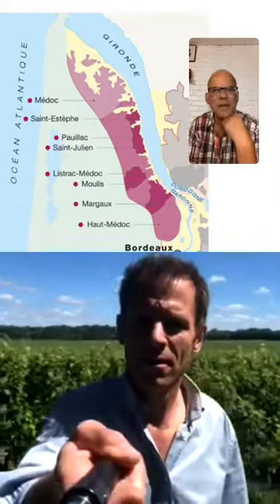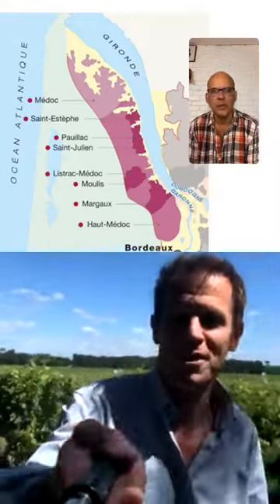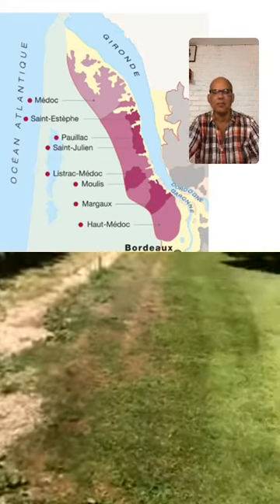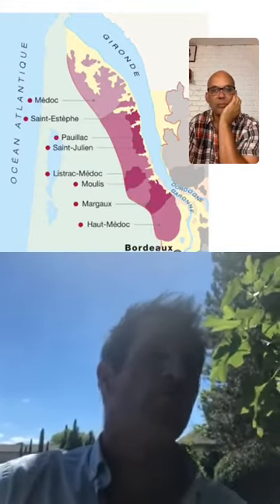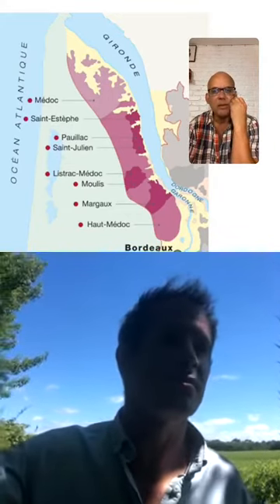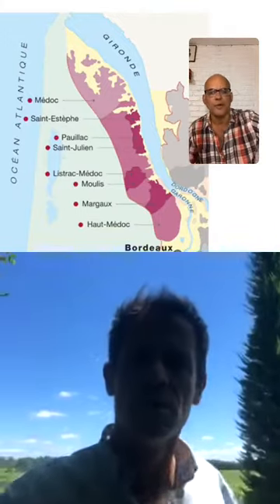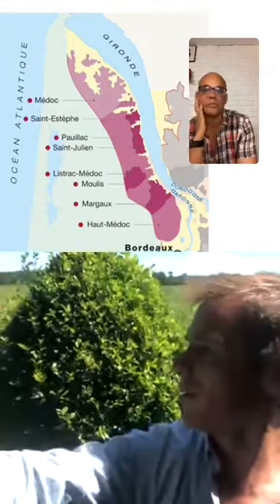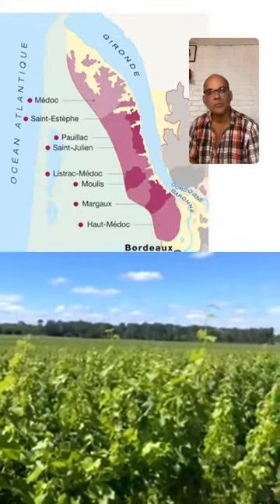VineyardChat w Fabrice Darmaillacq of Chateau Clarke in Listrac-Moulis, Bordeaux